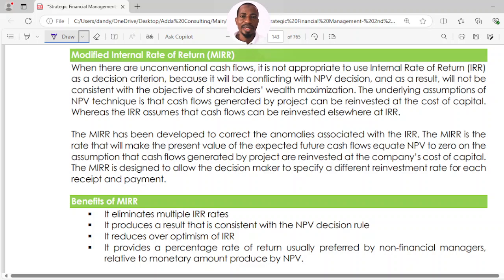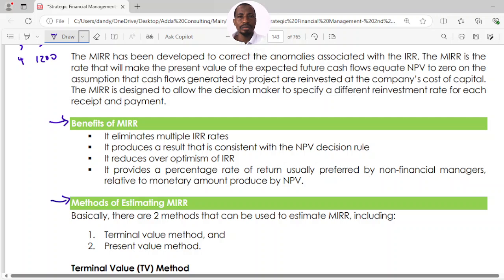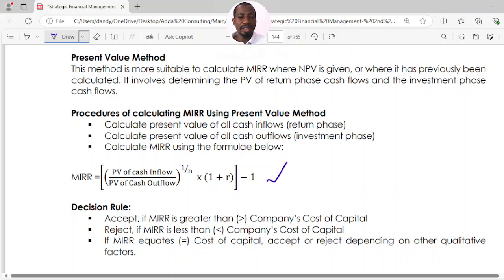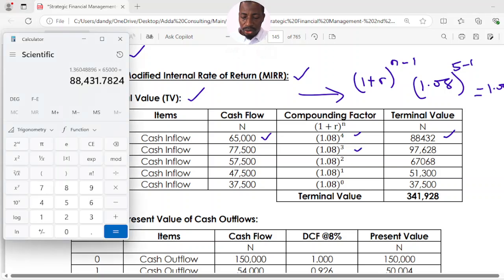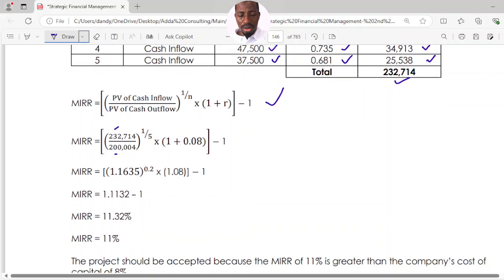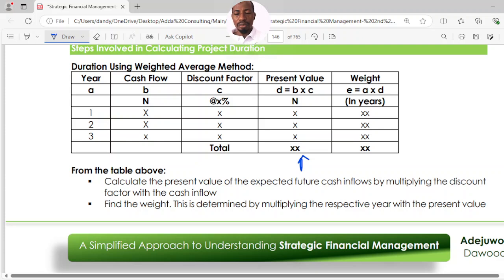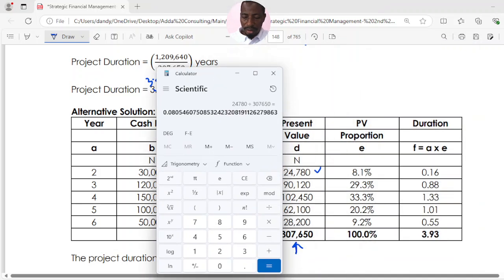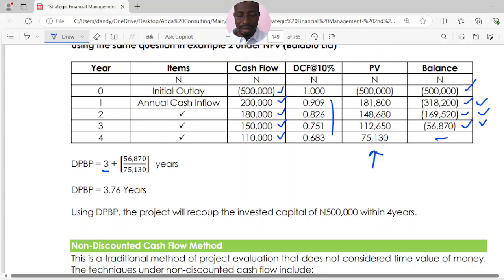CAPITAL BUDGETING- MIRR, PROJECT DURATION, & DPBP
In this video, I explained in details, the underlying concepts and how to calculate:

1. Modified internal rate of return (MIRR)
2. Project duration
3. Discounted payback period (DPBP)